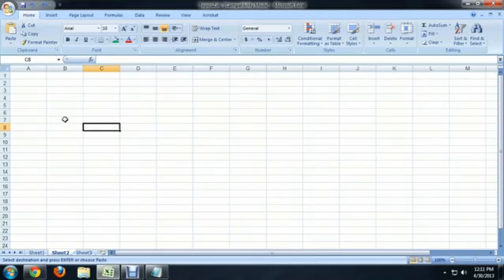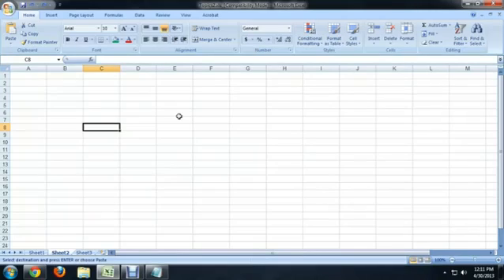How to Enlarge an Individual Cell in Excel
How to Enlarge an Individual Cell in Excel. Part of the series: Tech Niche. Enlarging an individual cell in Microsoft Excel is something you can do by adjusting both the height and the width. Enlarge an individual cell in Excel with help from an experienced computer professional in this free video clip.